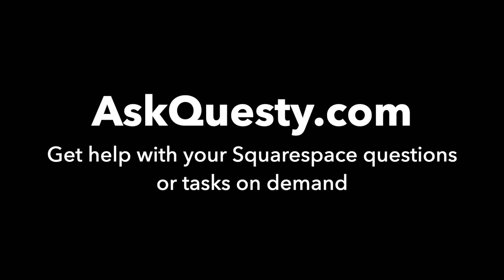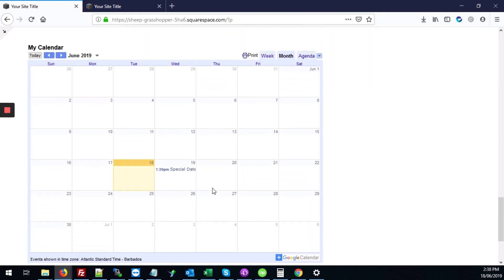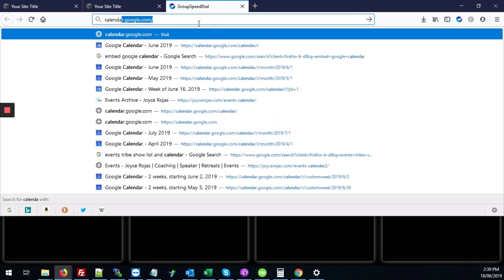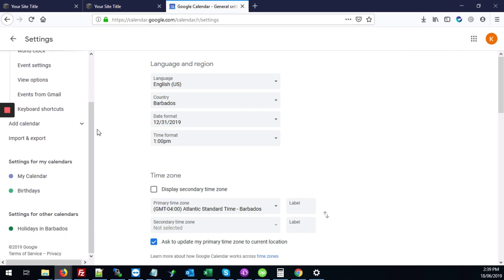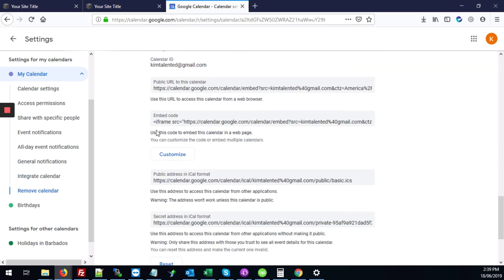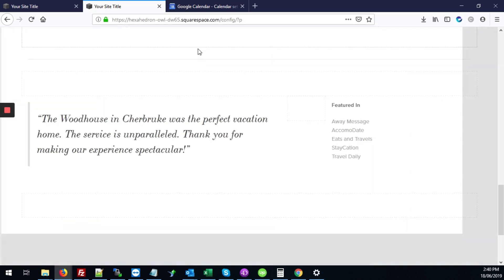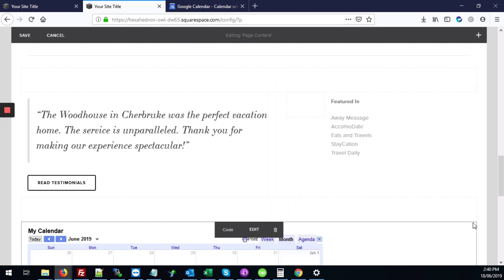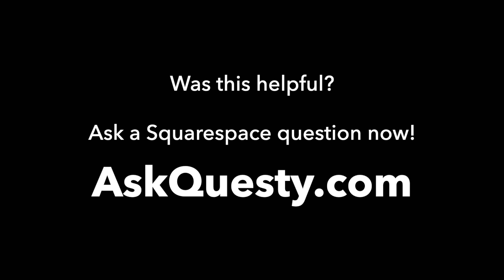Link Gmail Calendar to Calendar Block | Squarespace Tutorial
This is a Squarespace tutorial on how to link a gmail calendar to the calendar block in Squarespace,

Our service is:

On-demand:
   Get help the same day
Affordable:
   Most answers cost only $5 - $25
Top quality: